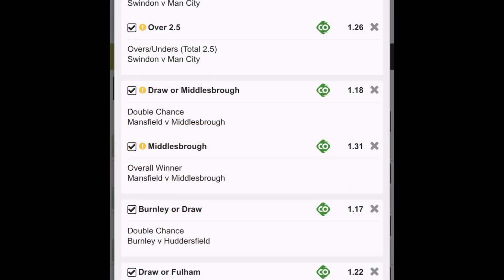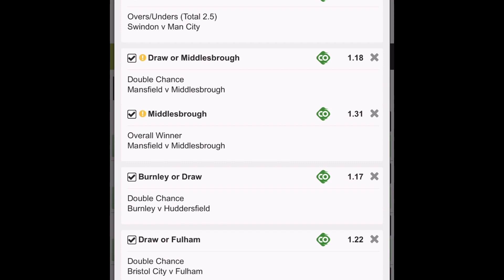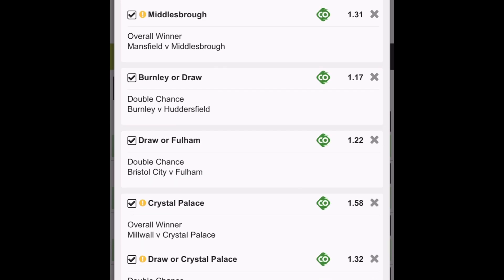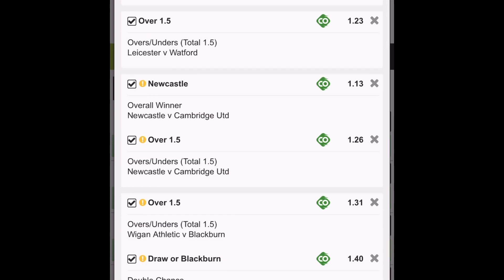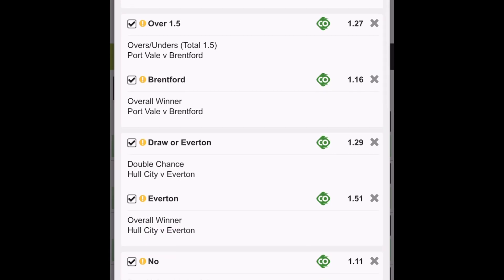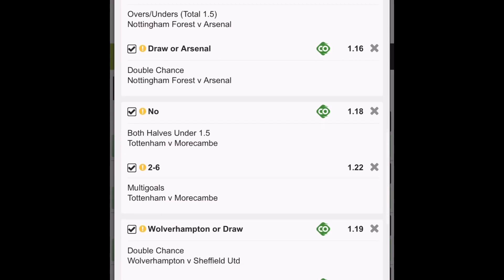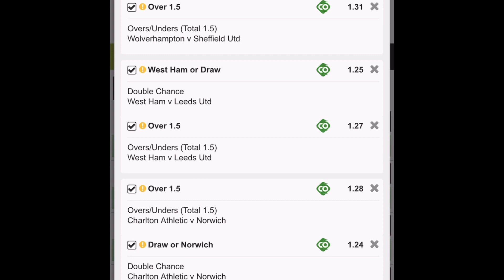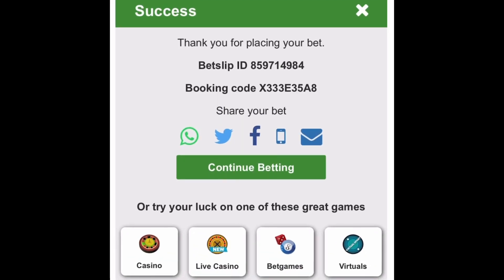FA CUP WEEKEND - 1500 Odds! Codes included from Betway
FA Cup weekend! 33 selections which I will split into 6 different slips!

We only have access to Betway Zambia so codes are for them! You can drop codes below of edits!